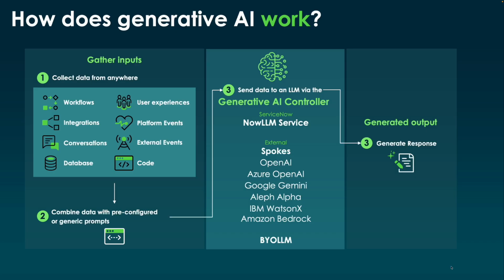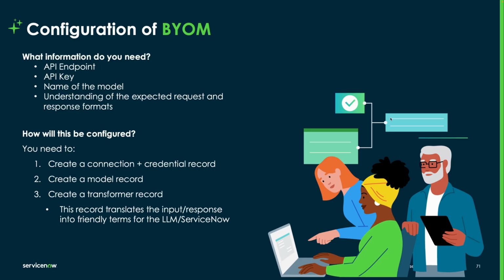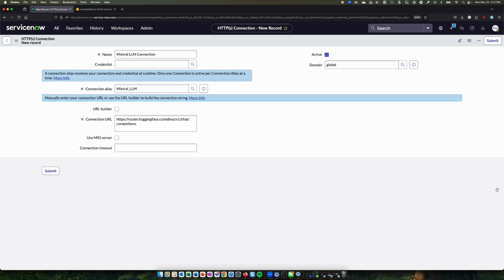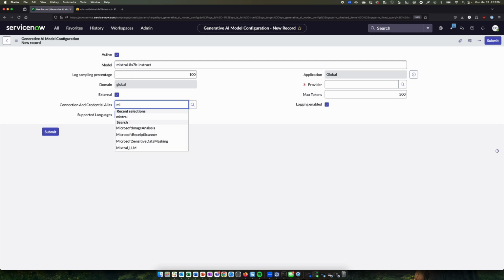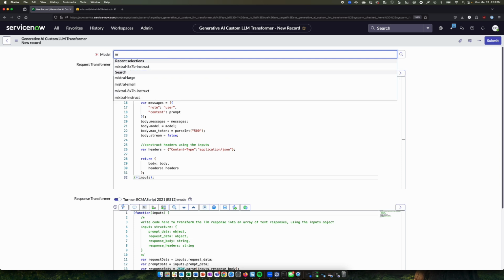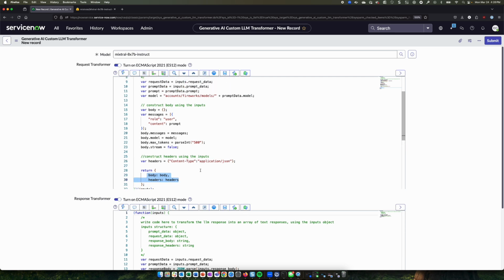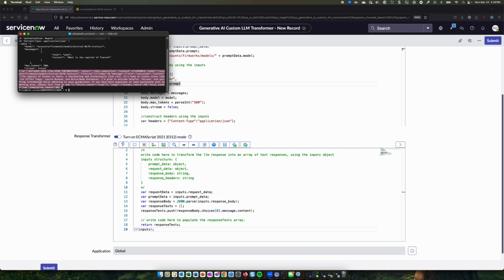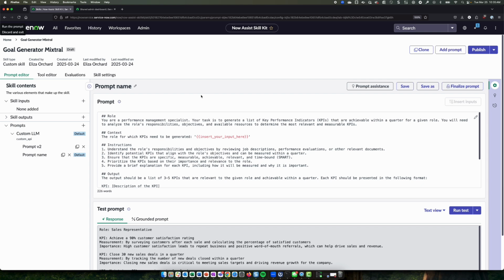Now Assist Skill Kit: BYOLLM Configuration Walkthrough (Generic LLM Connector)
Join Eliza Orchard as she walks through the process of connecting your ServiceNow instance to a third party LLM using the generic LLM connector.

She uses the Mixtral model as an example in this scenario, however, you can connect to any LLM that has an accessible endpoint and uses API keys.